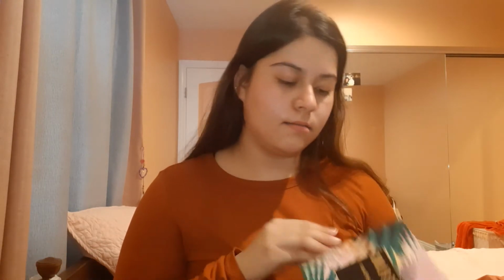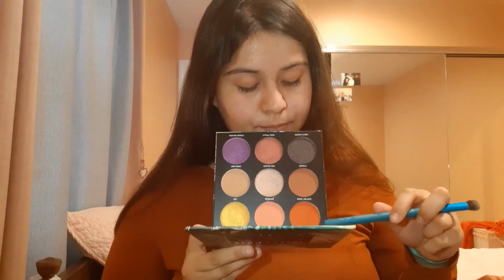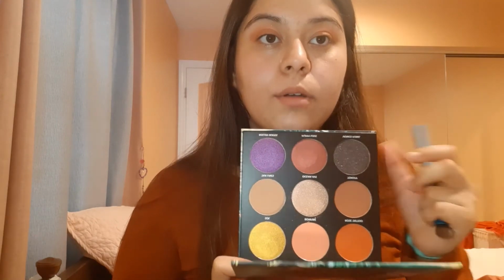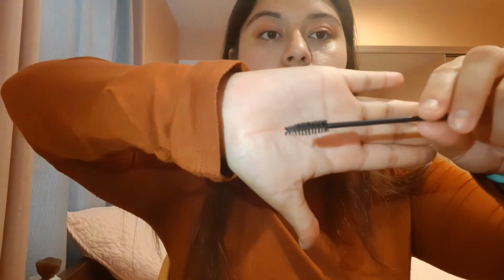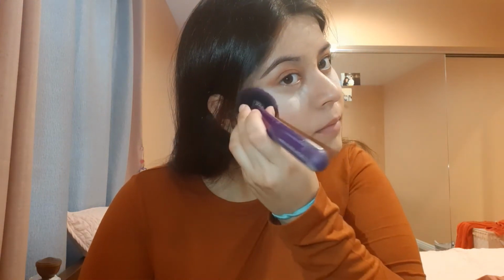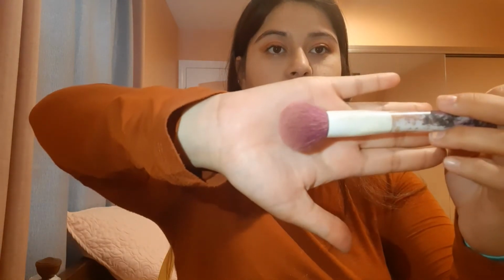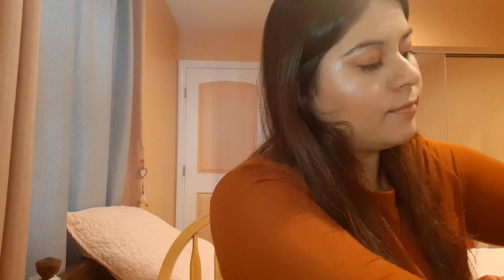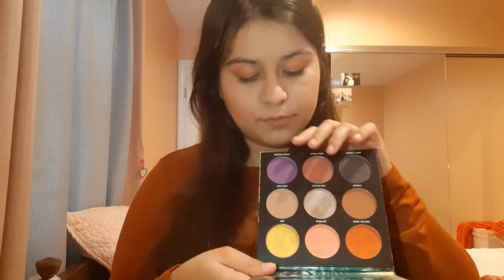Venice Fling Makeup look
Hey guys! I'm trying out the new Venice Fling Palette bye Estate Cosmetics x Bailey Sarian.
Some other products featured in this video:
Anastasia Beverly Hills foundation
Milani Baked Bronzer - 05 Soleil
Pineapple of my Eye Palette by Tarte - Blush
OFRA cosmetics Highlighter - Glazed Donut
Anastasia Beverly Hills Contour Stick - color: banana
Ipsy unbagging: Coming soon!
Thank You so much for you support!